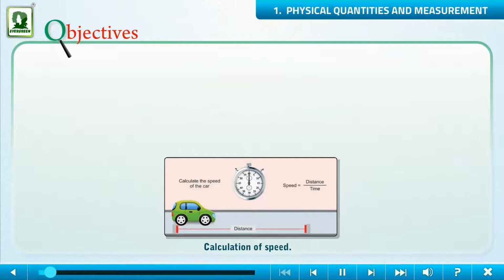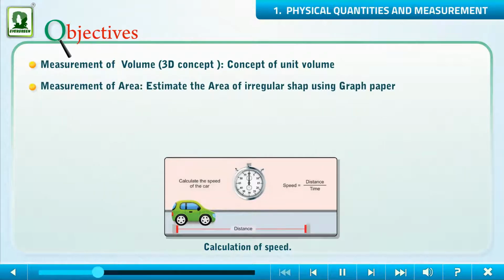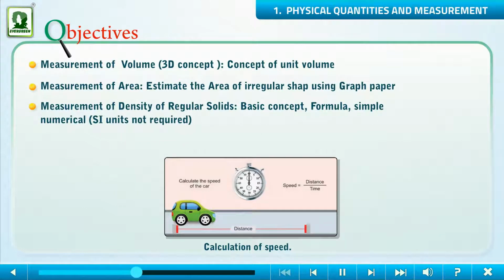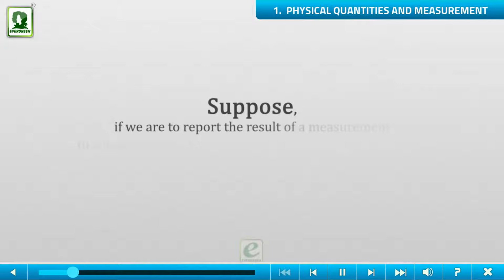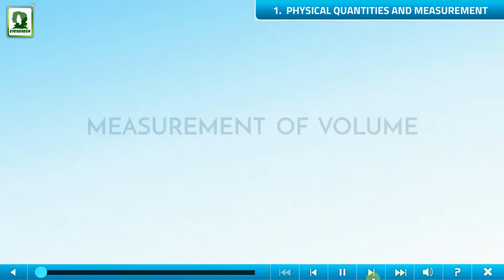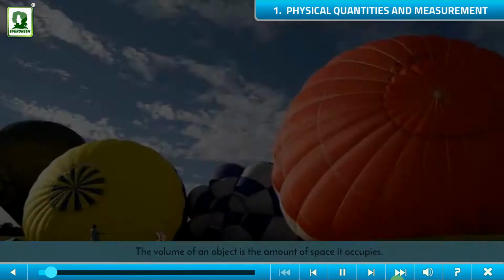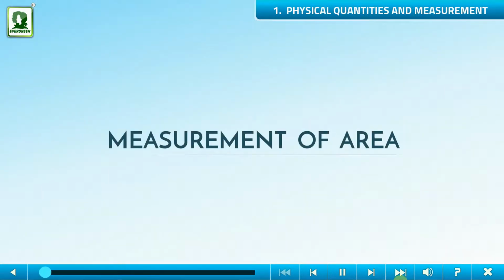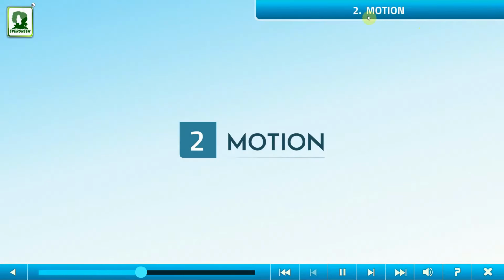EVERGREEN PUBLICATIONS NEW TRENDS ICSE PHYSICS 7 - MULTIMEDIA DEMO